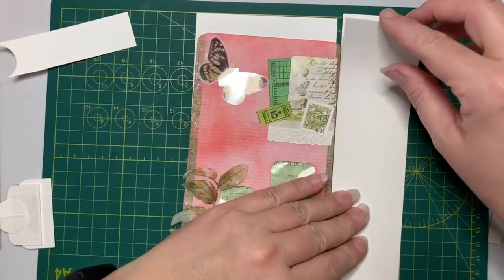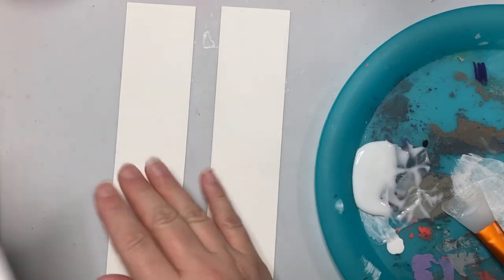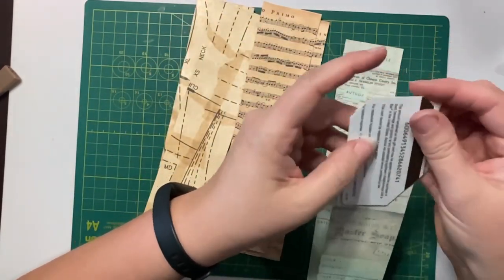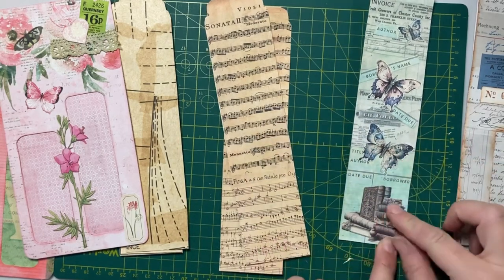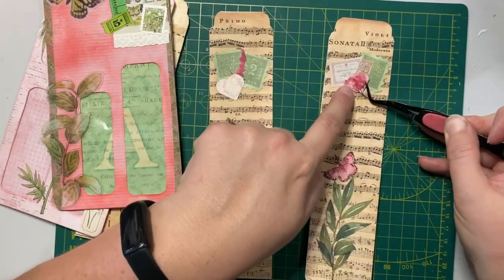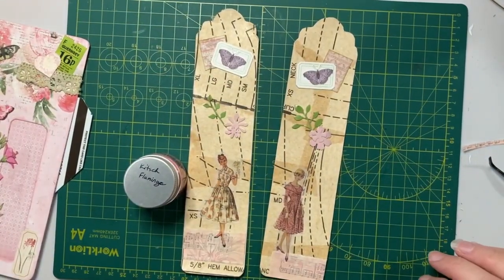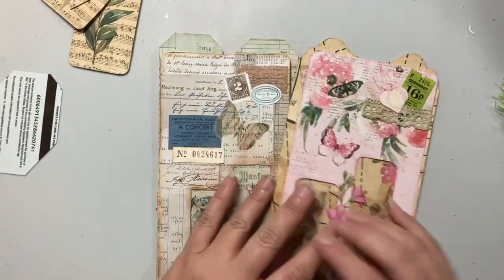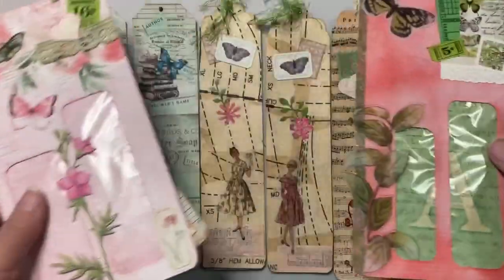Let's Make a Double Sided Tuck Spot from a Junk Mail Envelope (Part 2 - Making the Tags)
Hey Crafty People – This is Part 2 of the Double Tuck Spot from a Junk Mail Envelope. Today I'm making tags to go in my double tuck spots made from  junk mail enveloped.

Digital Kits used:
Rach & Bella Crafts:

Vectoria Designs

Tim Holtz/ Stampers Anonymous Stamp Collector

Tim Holtz Vintage Label Dies

Sizzix/ Tim Hotlz - small tattered florals (661806)